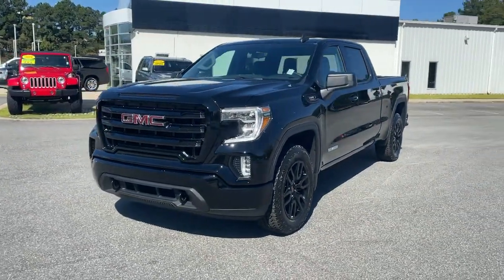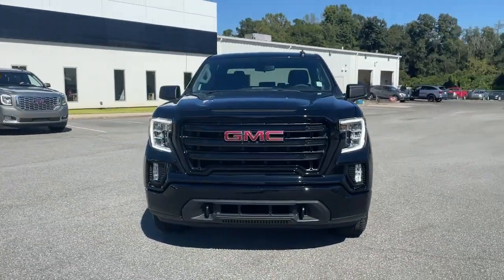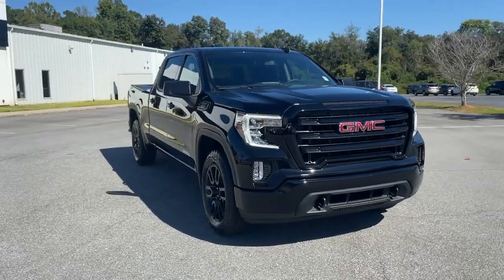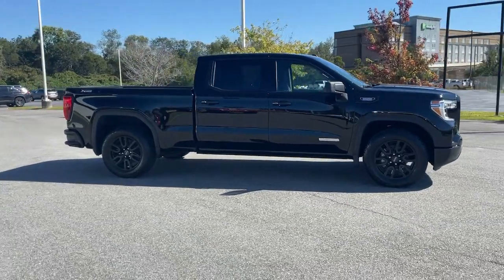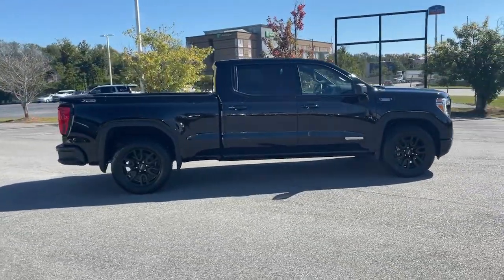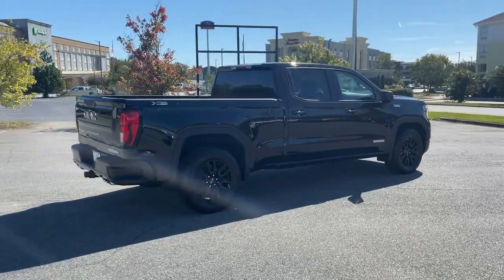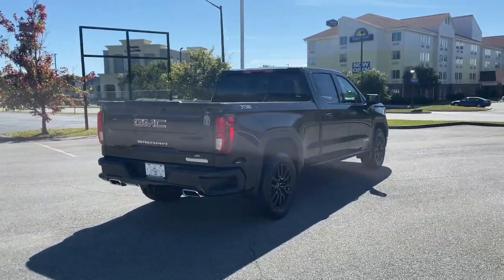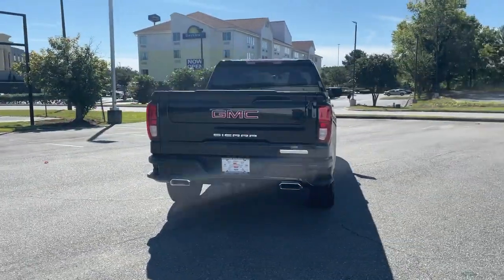2021 GMC Sierra_1500 Macon, Warner Robins, Perry, Thomaston, Dublin, GA MG462023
Onyx Black New 2021 GMC Sierra_1500 available in Macon, Georgia at Hutchinson Buick GMC Cadillac. Servicing the Warner Robins, Perry, Thomaston, Dublin, GA area.

Onyx Black 2021 GMC $2000 off MSRP! Sierra 1500 Elevation 4WD 10-Speed Automatic 3.0L I6brbrRecent Arrival! 22/26 City/Highway MPG